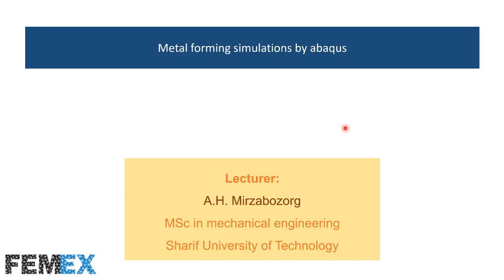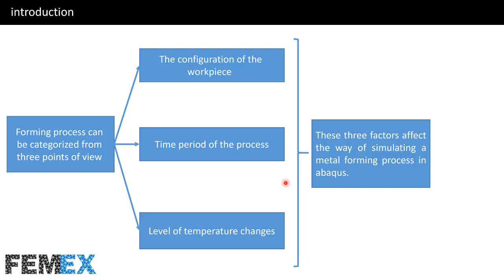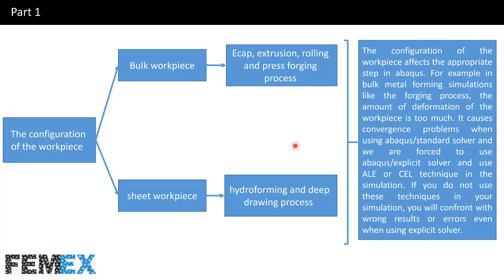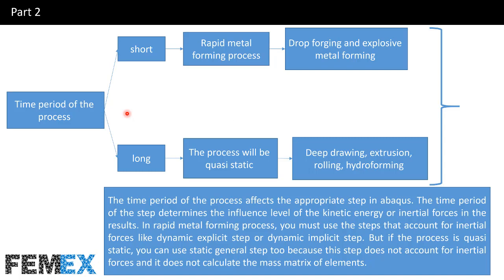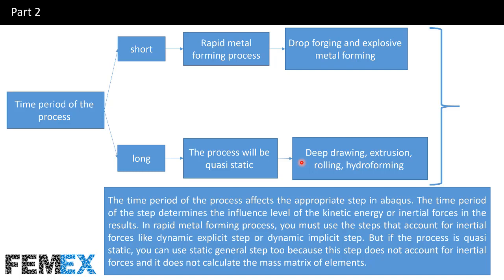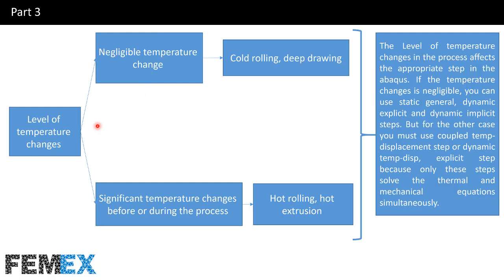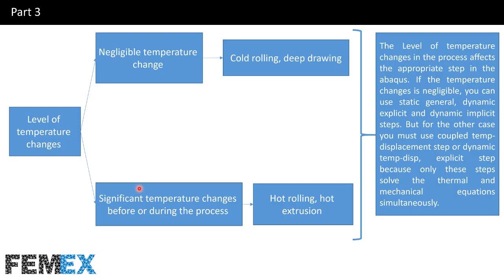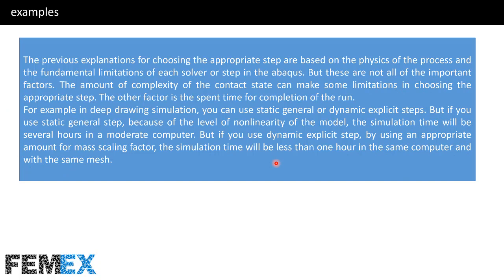metal forming simulation by abaqus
Step by step tutorial for using dynamic steps for solving metal forming projects:

you can use Abaqus for simulating metal forming processes. you can simulate different types of metal forming processes by Abaqus containing sheet forming process, bulk forming process, rapid metal forming process, hot forming process and cold forming process.
to find more about our paid services and payment methods, follow "about" section in our youtube channel.

Table of content:
- Time period of the process
- Level of temperature changes
- Deep drawing process
- Reverse extrusion process
- Press forging process
- Hot extrusion process